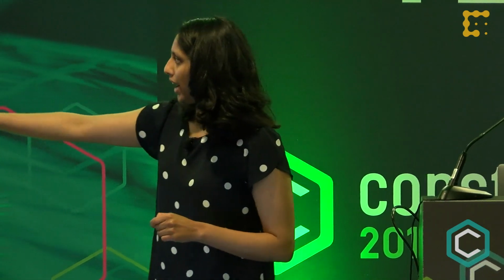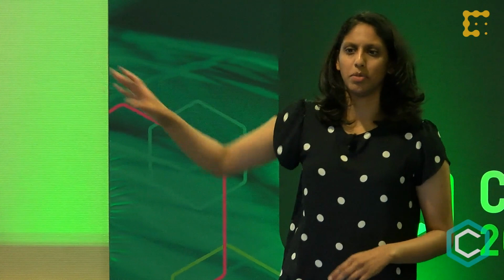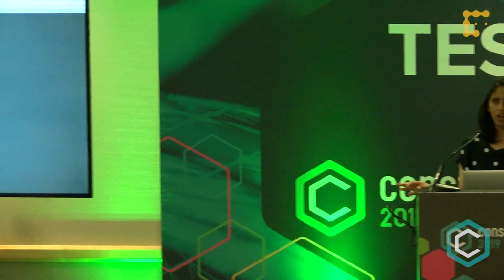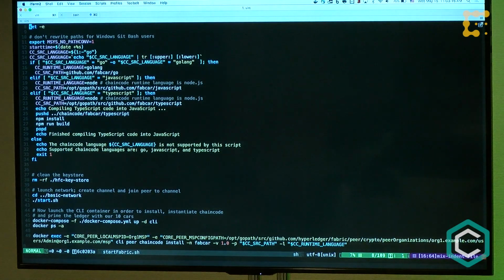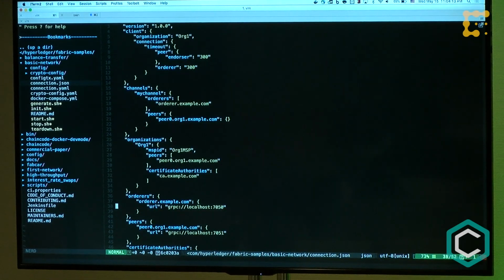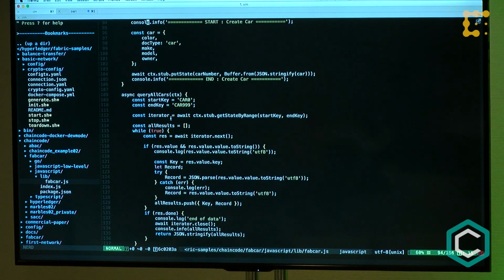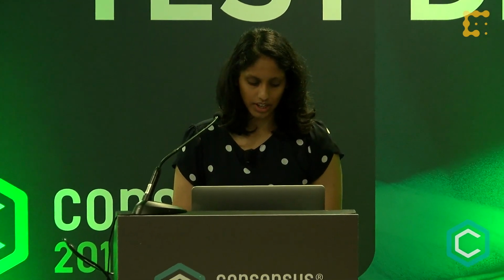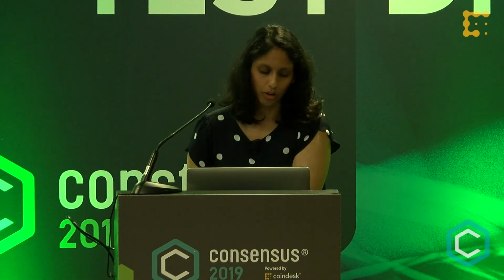Guided Tour of Hyperledger Fabric and Hyperledger Indy Pt 1 | Consensus 2019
Swetha Repakula and Drummond Reed speak at Consensus 2019